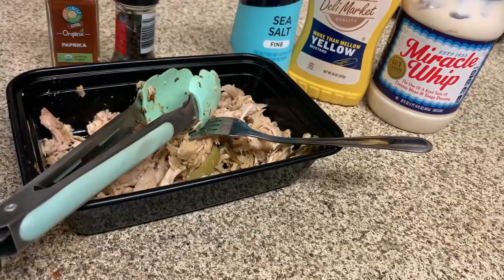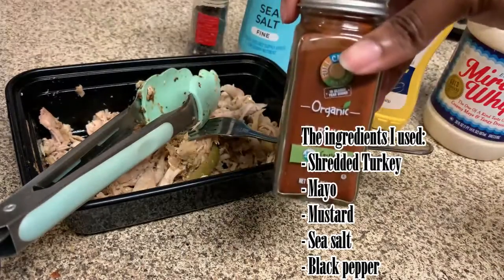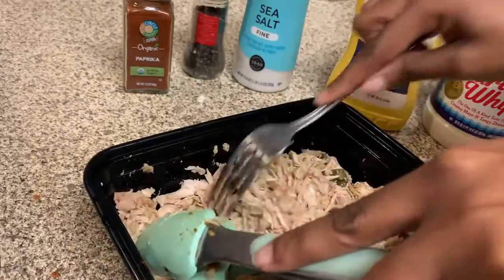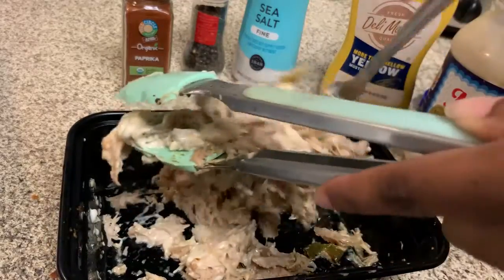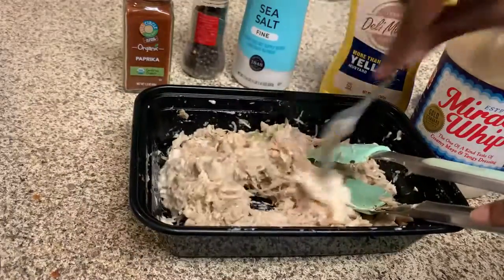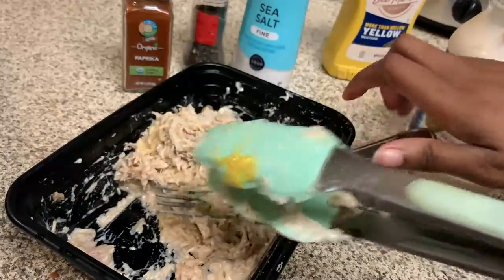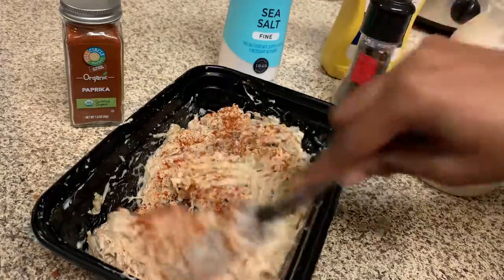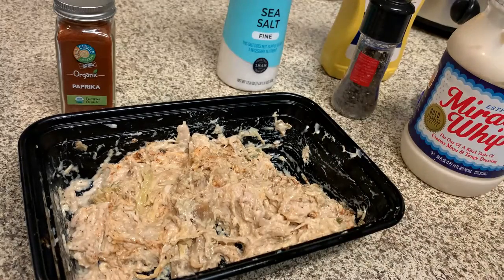TURKEY SALAD RECIPE (THE BEST THANKSGIVING LEFTOVERS)!!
In today's video, I used some left over Thanksgiving Turkey to make Turkey Salad. It turned out so good! Definitely give it a try and let me know what you think.

Ingredients Used:
- Shredded Turkey
- Mayo
- Mustard
- Black pepper
- Sea salt
- Paprika